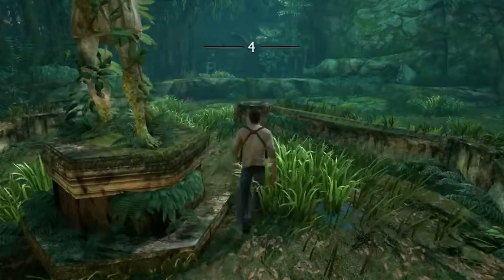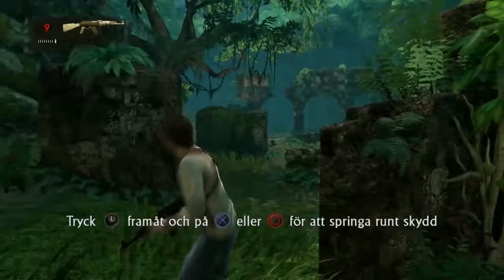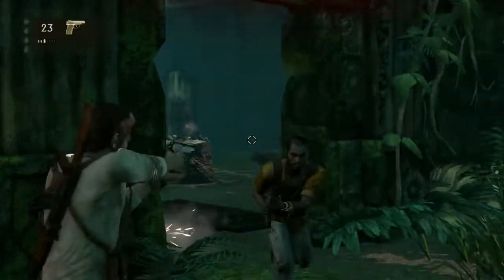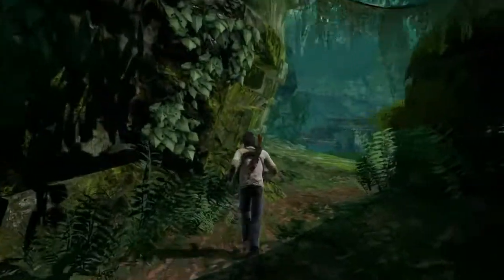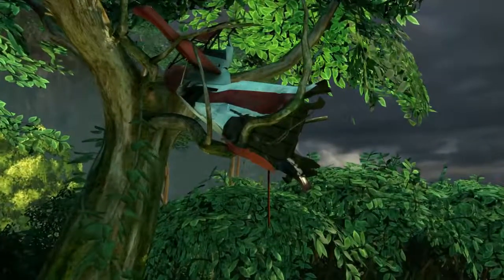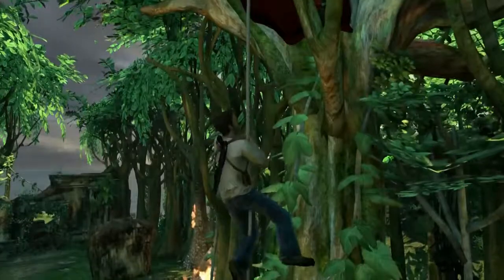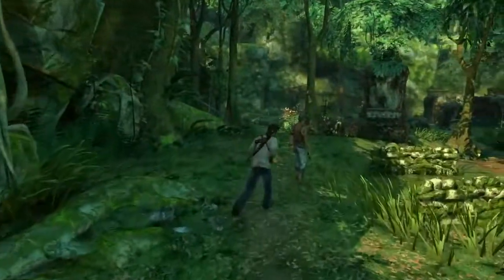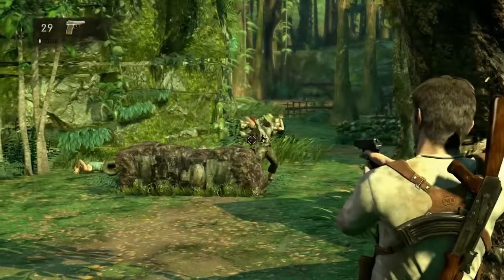Uncharted Drake´s Fortune Remastered | Crushing Walkthrough | Chapter 4: Plane-Wrecked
This is my Crushing difficulty walkthrough of Uncharted Drake´s Fortune Remastered from The Nathan Drake Collection for Playstation 4.

I will not be showing how to get any of the collectibles, instead I will do my best to help you get through the game.